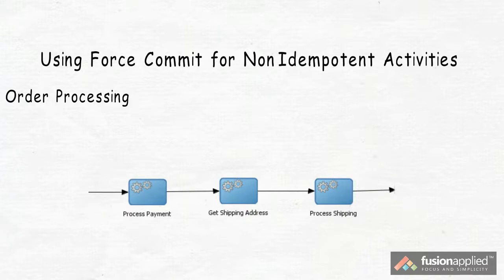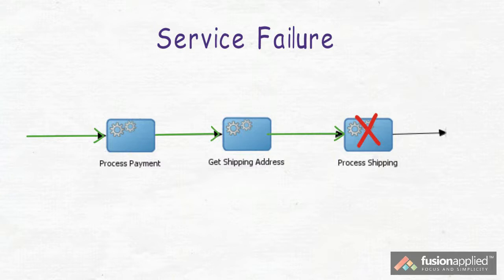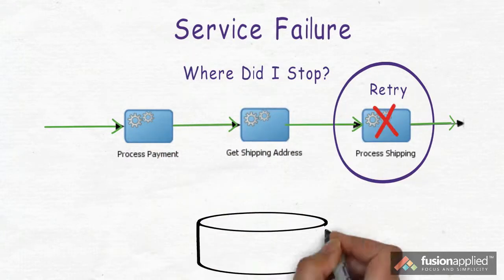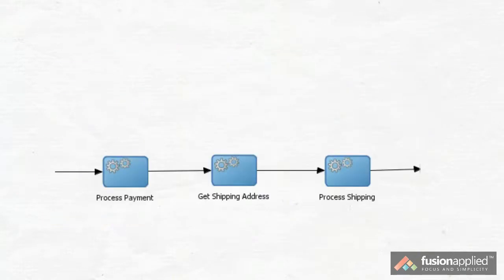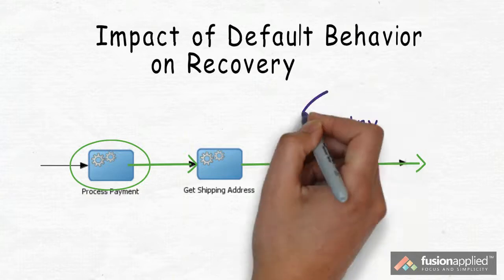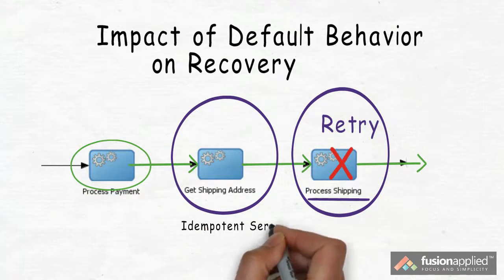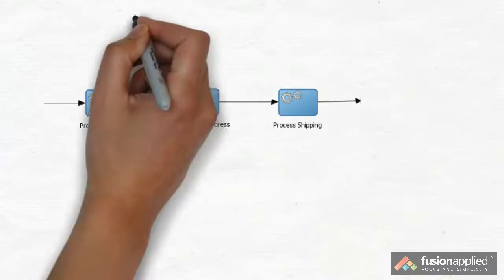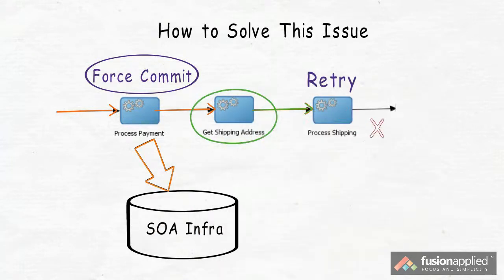Using Force Commit for Non-Idempotent Activities in BPM 12c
In BPM 11g it was not possible to explicitly ask the engine to dehydrate the bpm process instance state. The only way to do this was to model a timer catch event set to one second or longer. Oracle BPM 12c has introduced a new property for activities called ‘Force Commit after execution’ to enable us to do this. This video is an excerpt from one of our Oracle BPM Training courses which explains why this property is important especially when you have Non-Idempotent activities in your process.

You can see out entire Oracle BPM Training Course catalog

If you are interested in training be sure to sign up for Free Lessons and Training Discounts